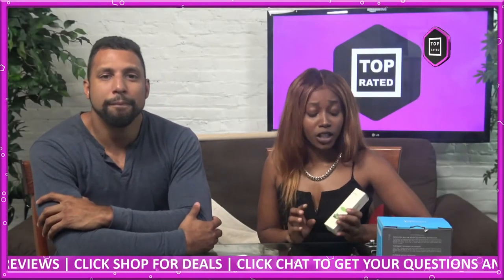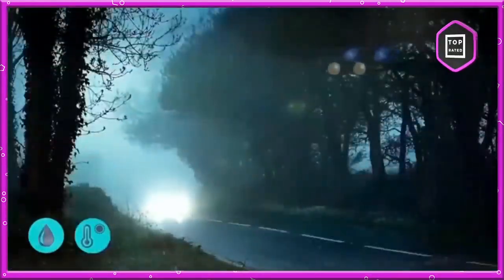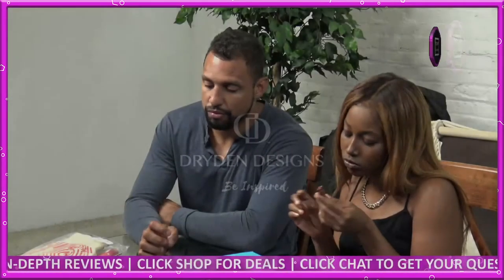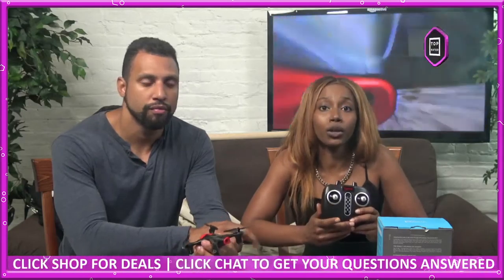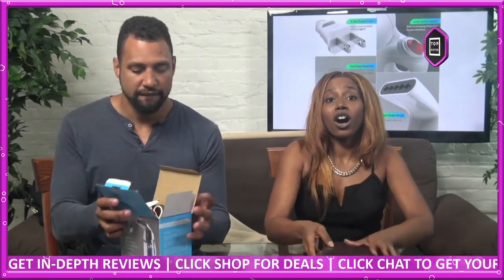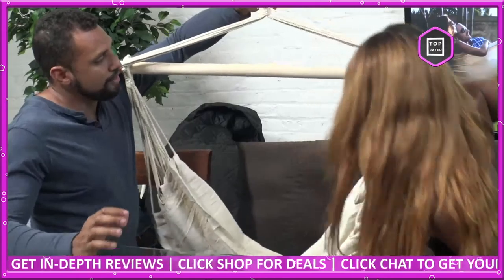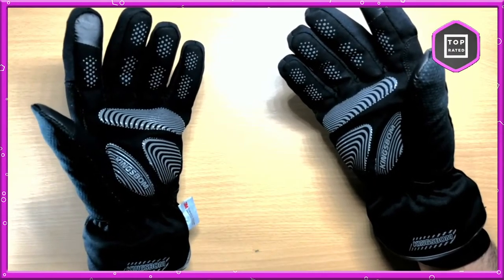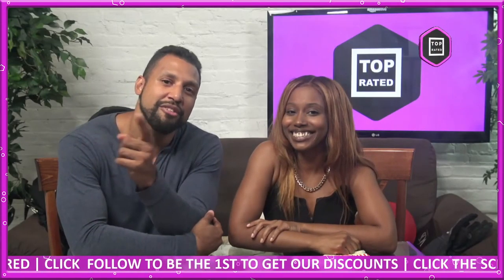Top Rated Club- Follow Us for discounts and promotions!